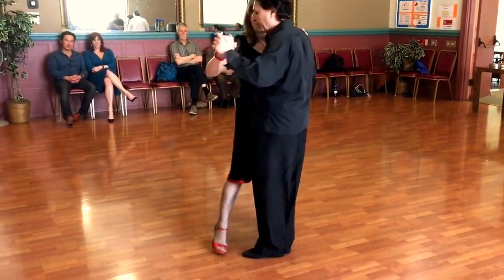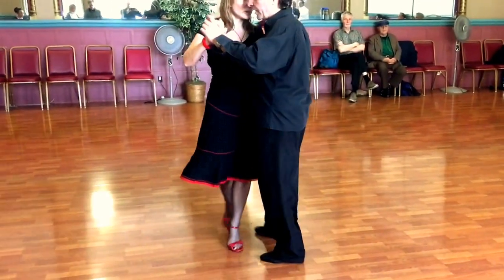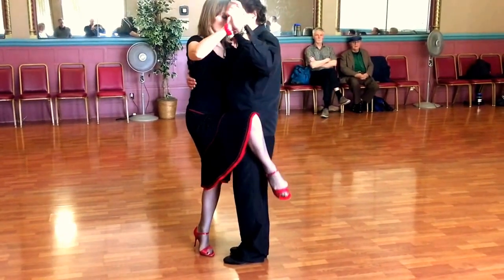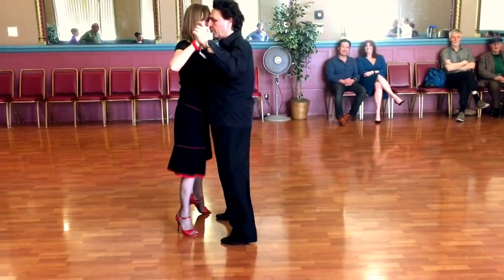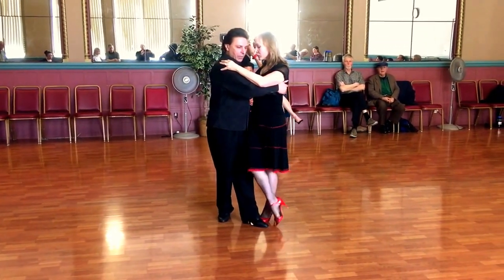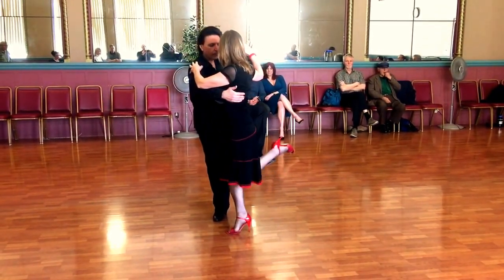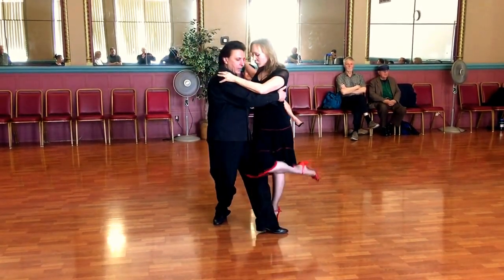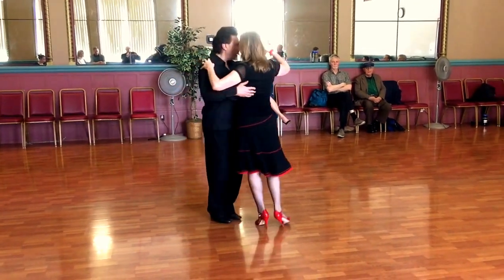Argentine Tango: Sacada- El Lapiz-B.Ocho-Leg Wrap-Gancho 2/7/2016